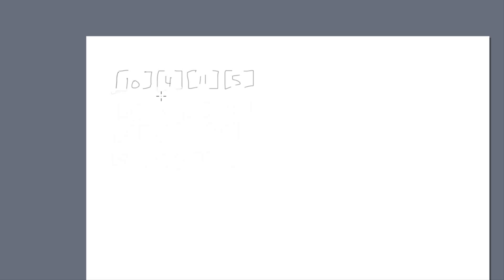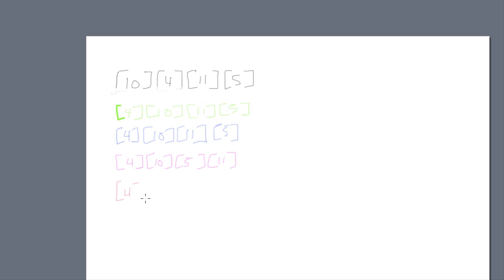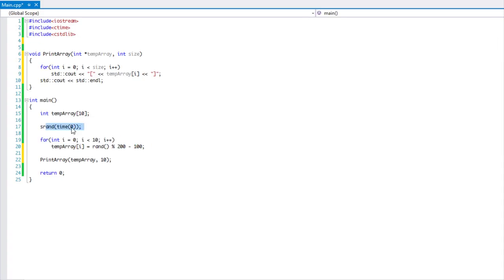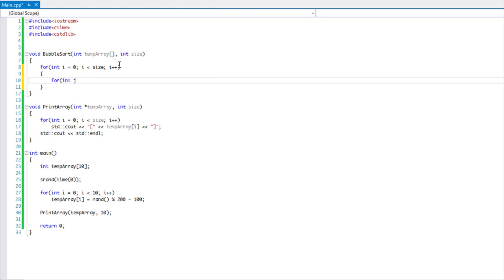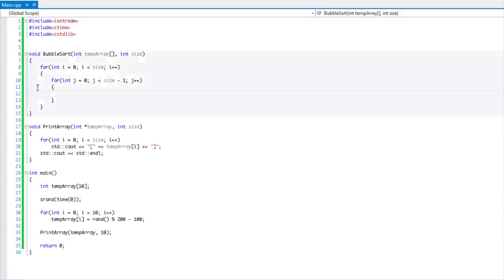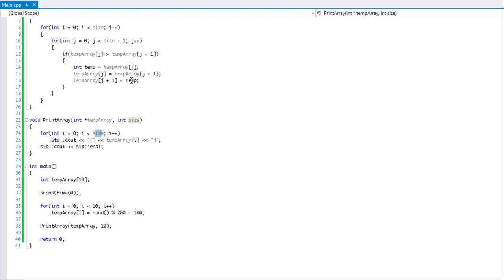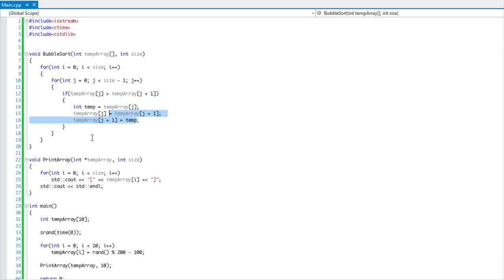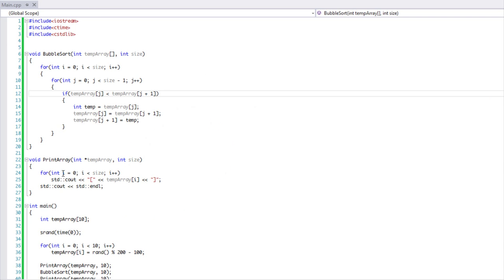Algorithms Made Easy Tutorial 2 - Bubble Sort